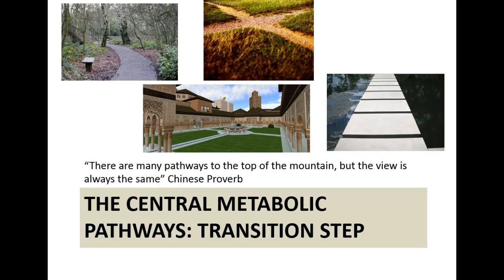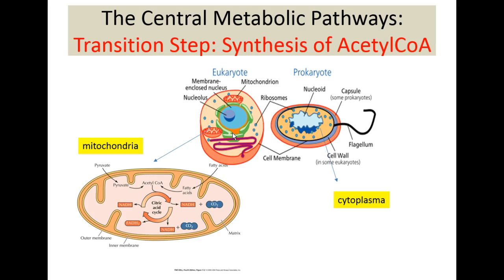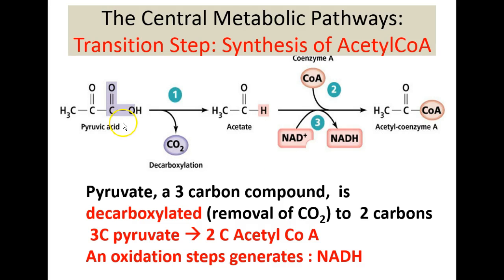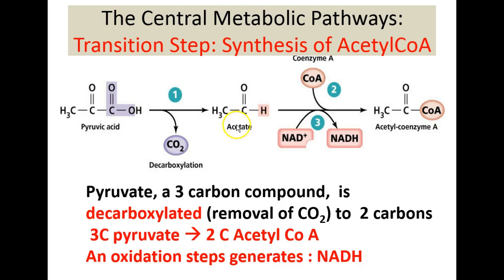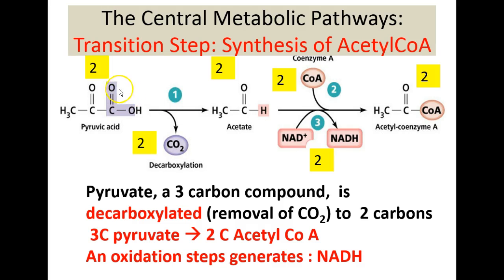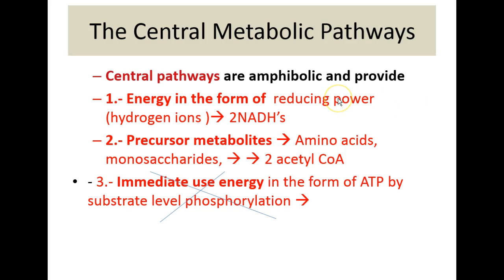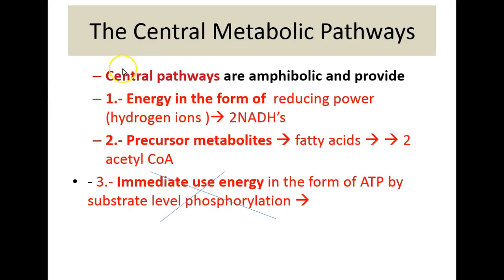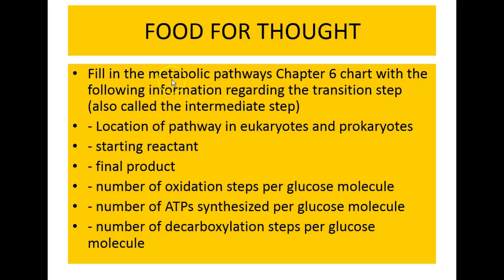Recording 5_Chapter 6_The Transition Step